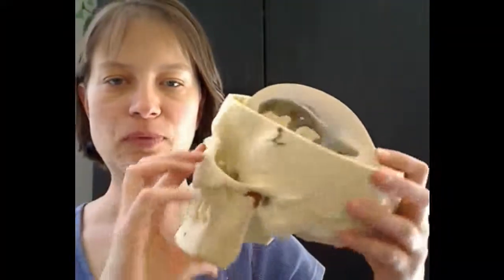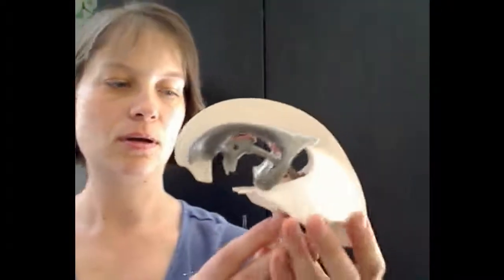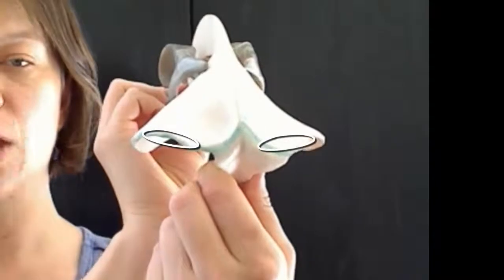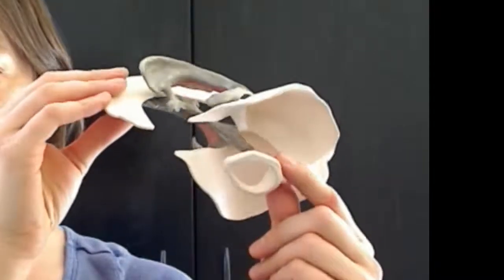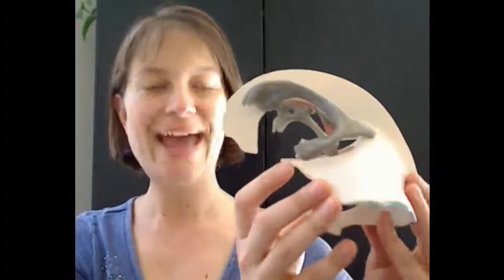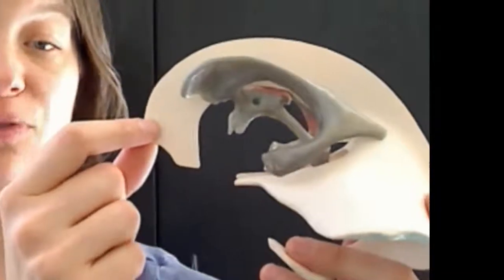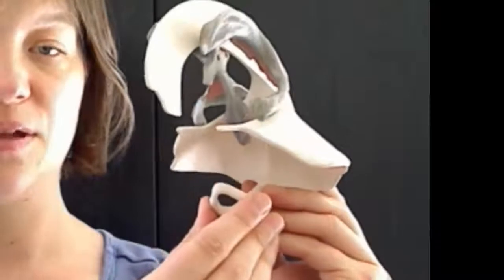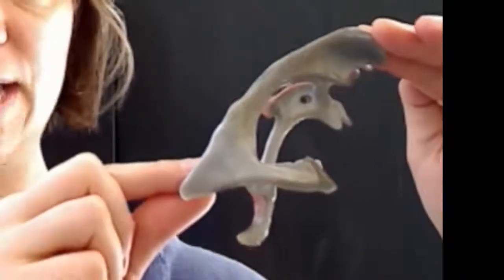Tour of the Intracranial Membranes: Part 1